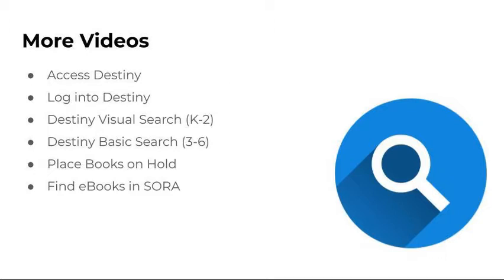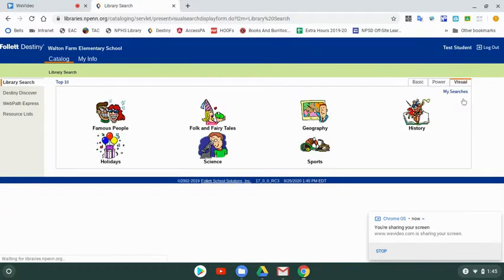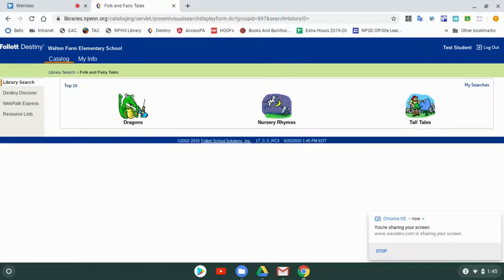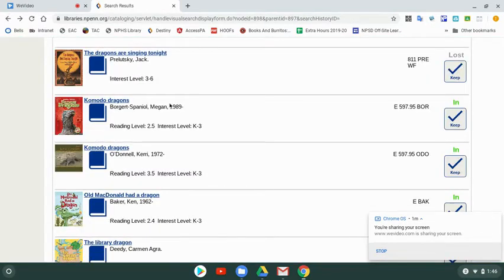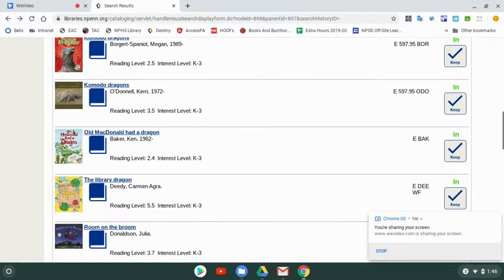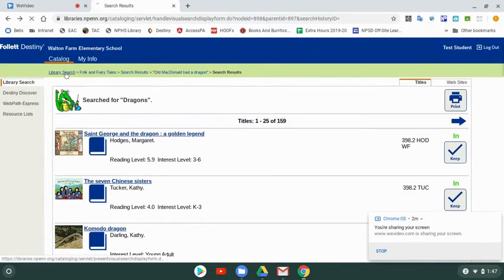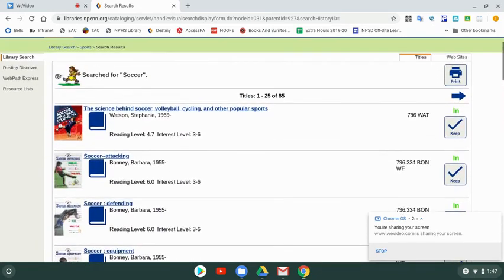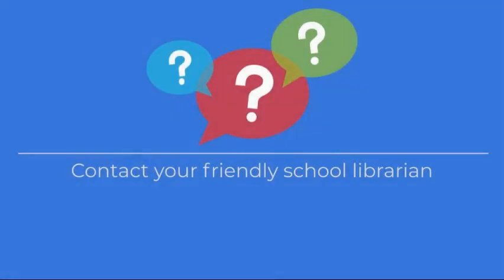Tutorial: Destiny Visual Search